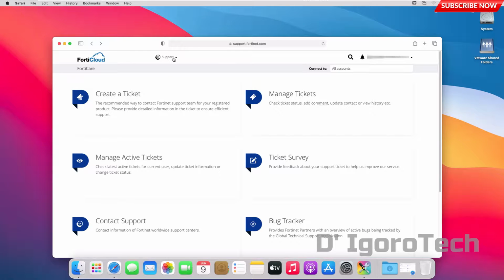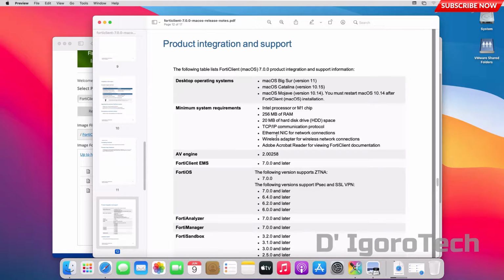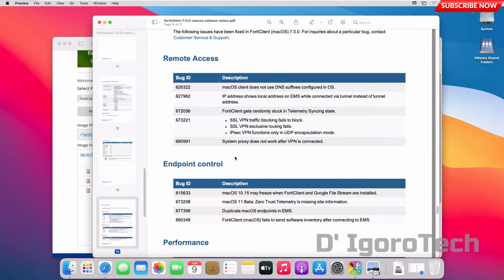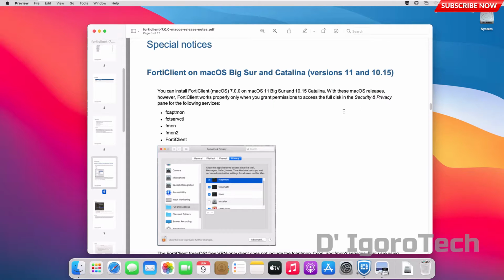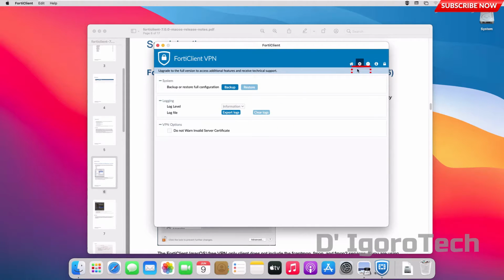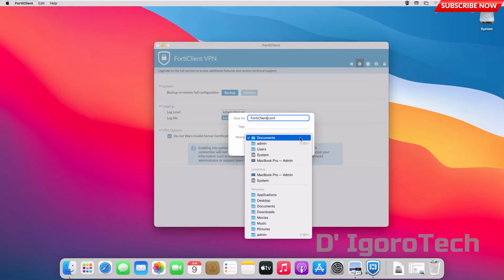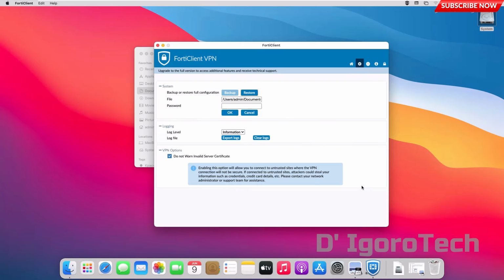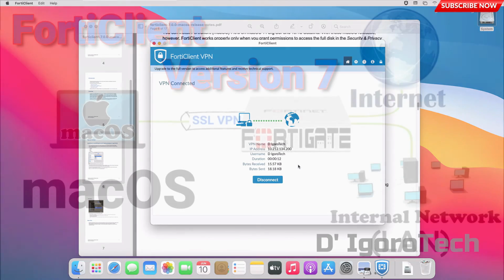How to Download and Install FortiClient version 7 on macOS with FREE Download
👉 In this video we are going to download & install the FortiClient version 7 on macOS. Also I will show you how to Backup & Restore the configuration.
👉 To avoid errors, I recommend  you to follow this process.

Timestamps:
How to Download forticlient for macos: 1:00
How to configure foticlient: 4:13
macOS Forticlient error: 4:55
How to backup forticlient configuration: 8:05
How to restore forticlient configuration: 9:17

✅ To Download the file: I need a very simple favor from you guys! Please follow the steps:
2. Join our Facebook Group: I will also share all the files there:
💥 This is all I'm asking for you guys, Let's help each other! Grow together! Reach our goals together!

- macOS 11.3 on VMware Workstation
- Unboxing "The Legendary" Fortigate 200F (Latest Release)
- Fortigate Version 7 on VMware Workstation
- FortiClient Version 7 for Windows - Download & Install, Backup and Restore